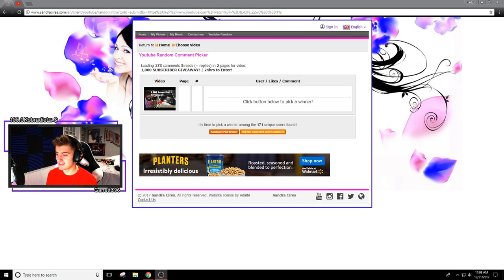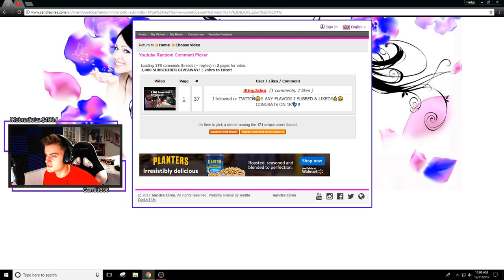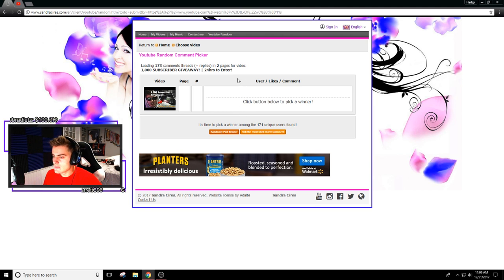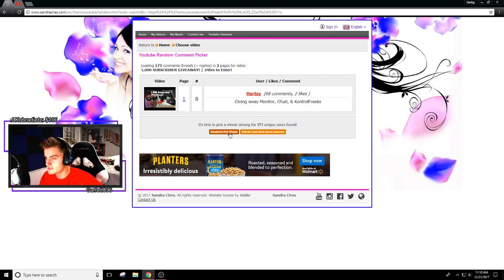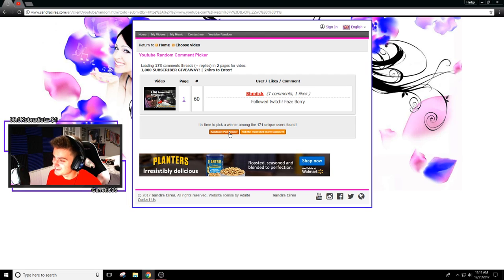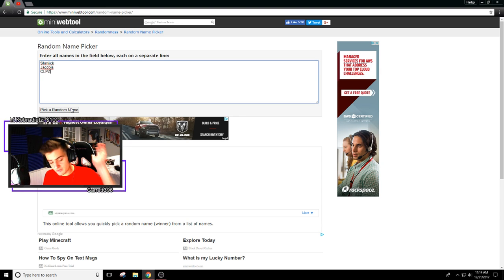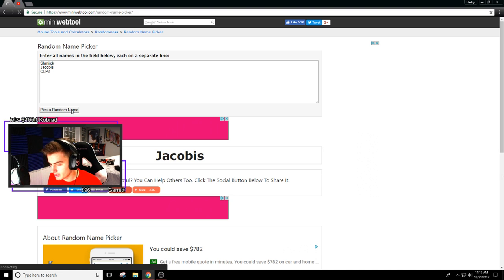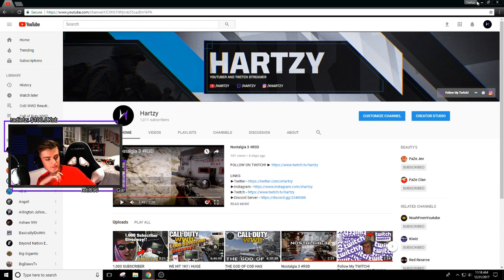1K GIVEAWAY WINNERS!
►PSN - HartzyOnYoutube
►Steam - Hartzy

STREAM START TIMES
►MORNINGS - Between 9am/11am
►EVENINGS - Between 6pm/8pm